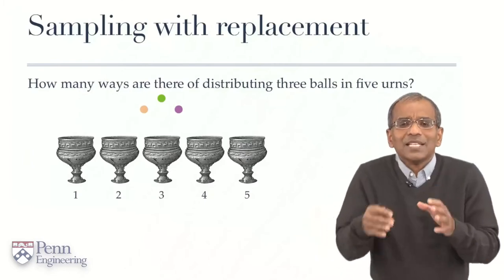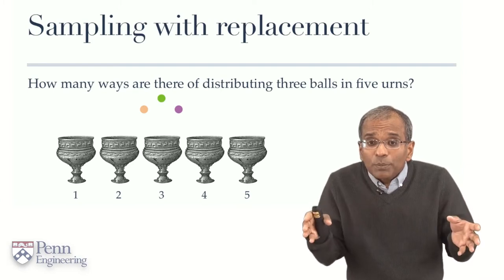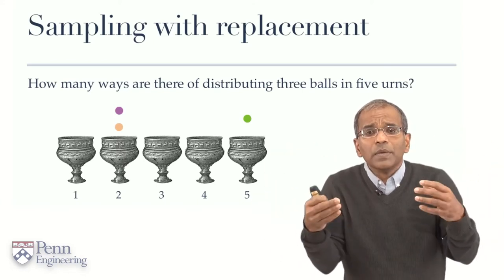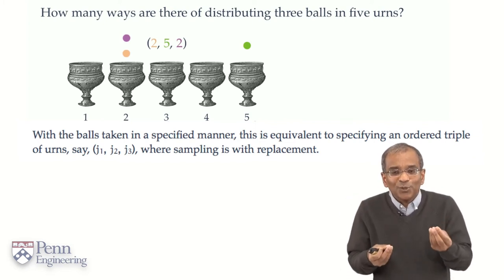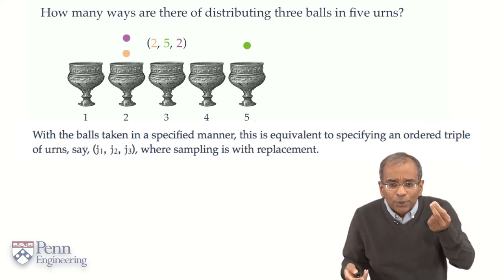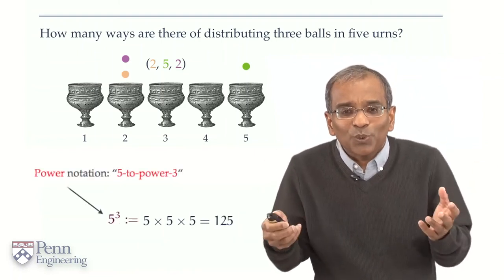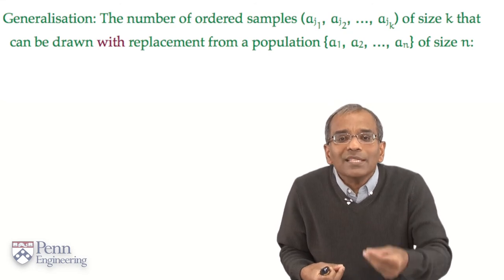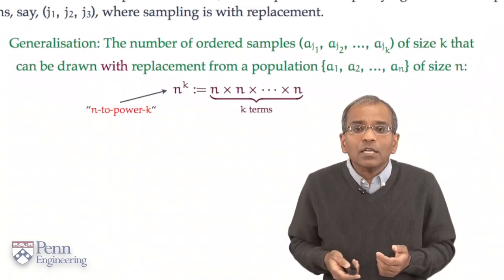Lecture 2.1: b. Sampling with replacement — [Probability | Santosh S. Venkatesh]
In which sampling with replacement takes centre stage and the viewer renews acquaintance with the fundamental principle of counting via the notation for powers.